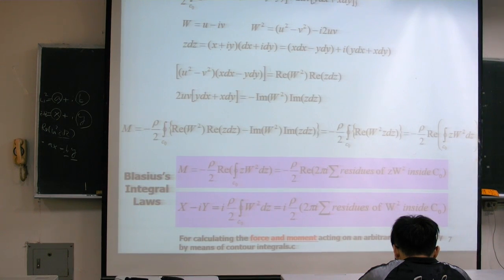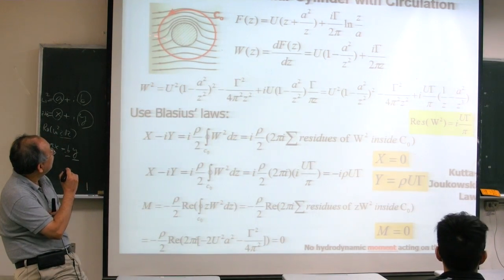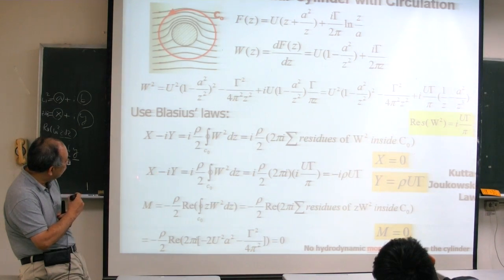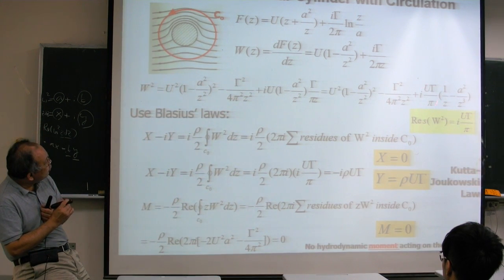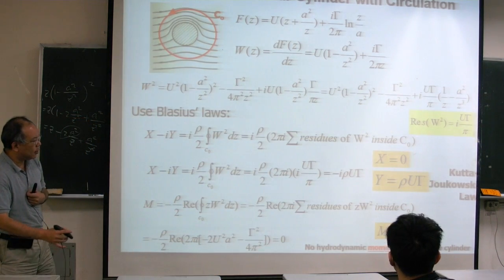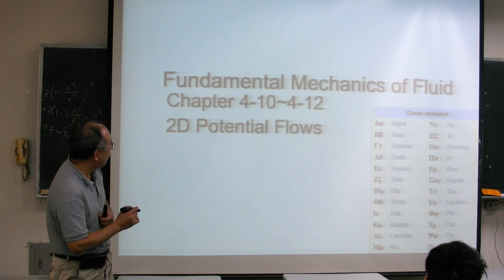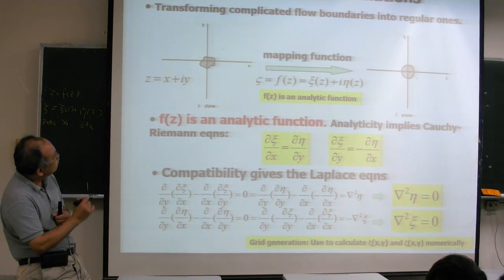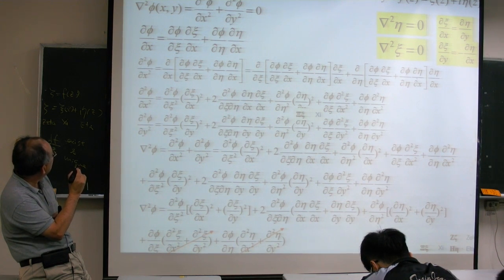Advanced Fluid Mechanics - Ch4 8